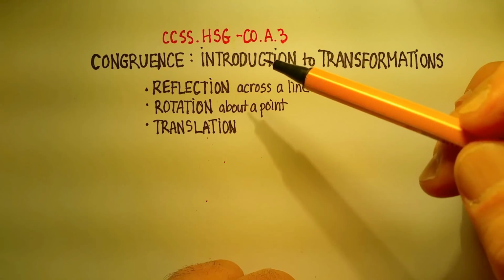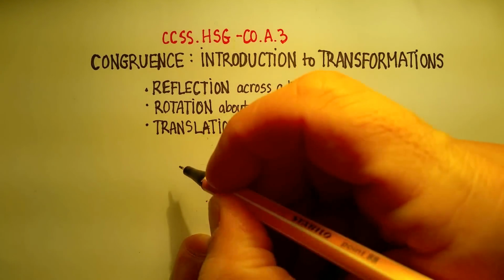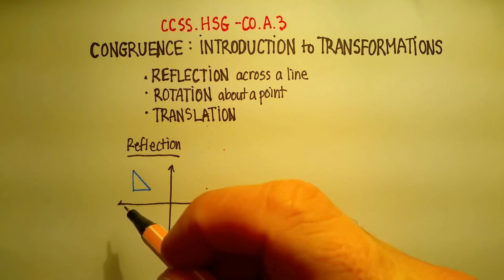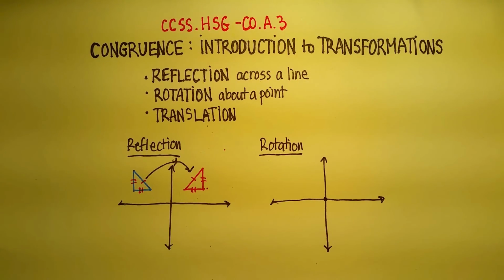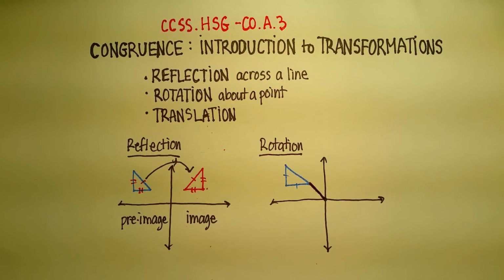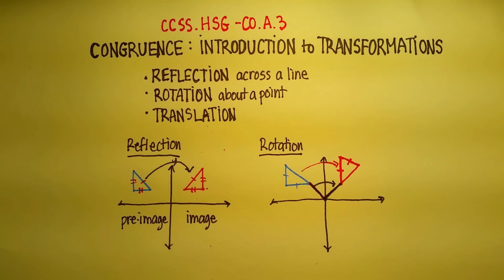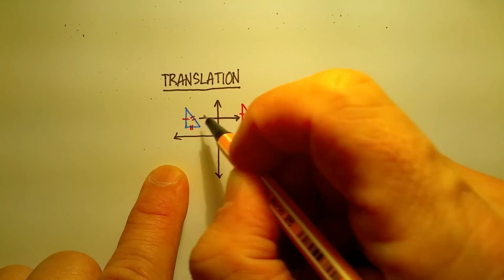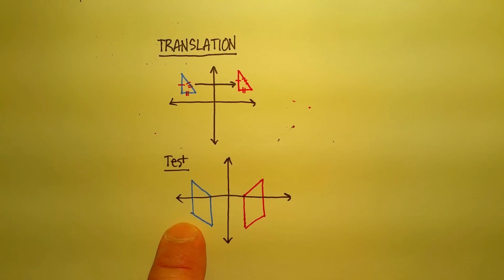Transformations: Introduction to Reflections, Rotations, Translations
This video is an introduction to Transformations of which there are three types: Reflections, Rotations, Translations. There is a fourth type of Transformation (called a Dilation) which will be explained in a separate video. The other vocabulary of note in this video is pre-image and image.